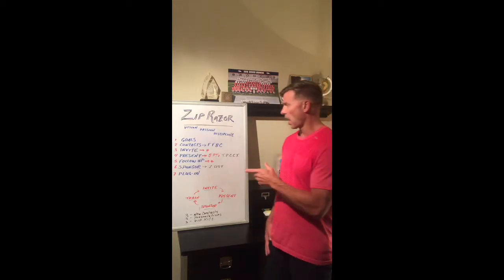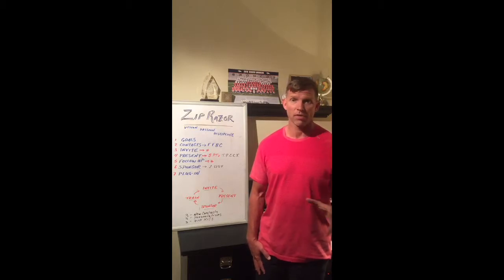Zip Razor 101